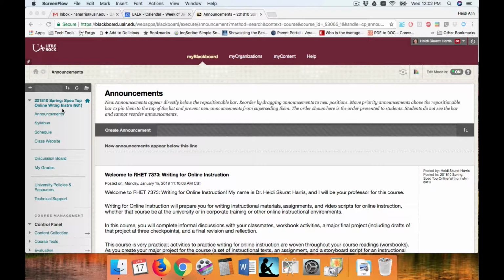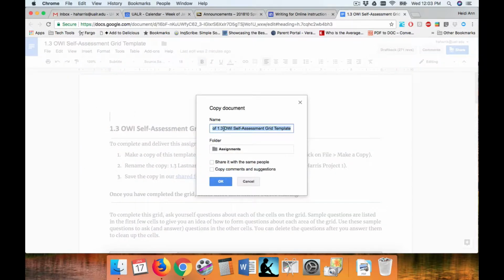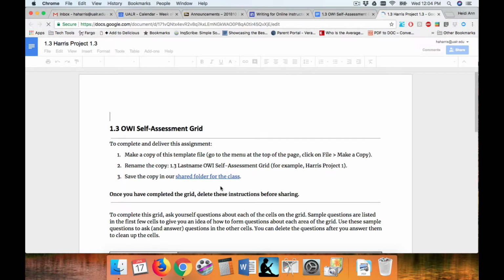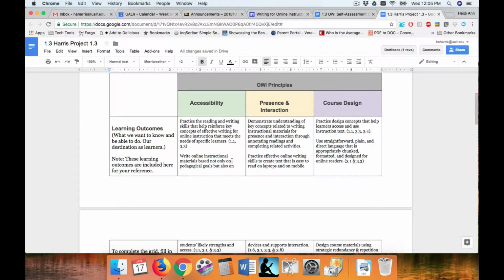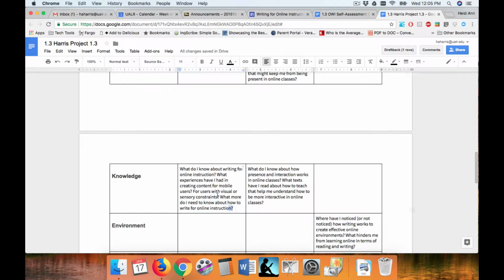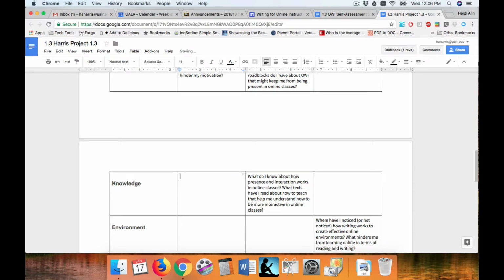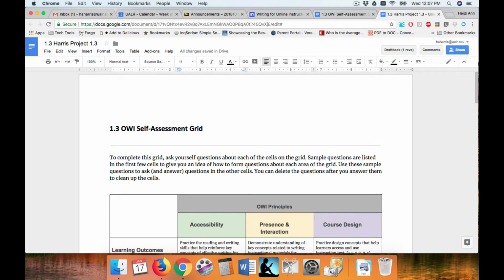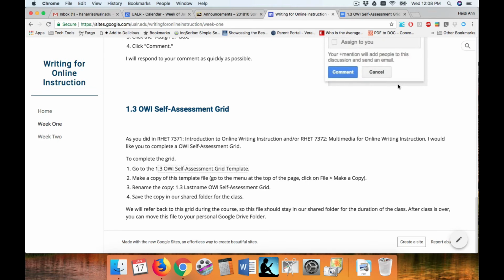RHET7373 WeekOne LearningGrid